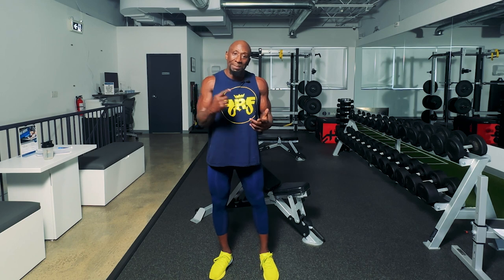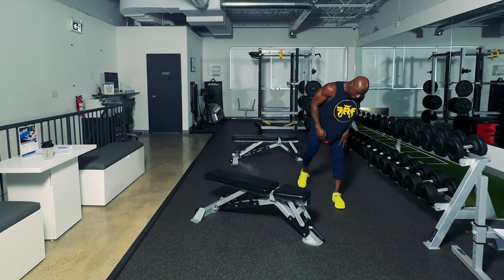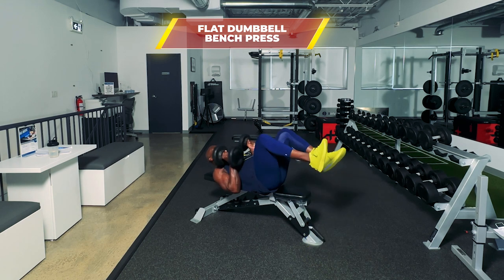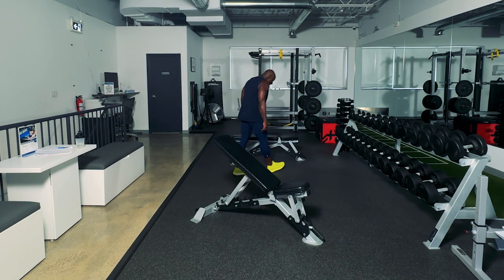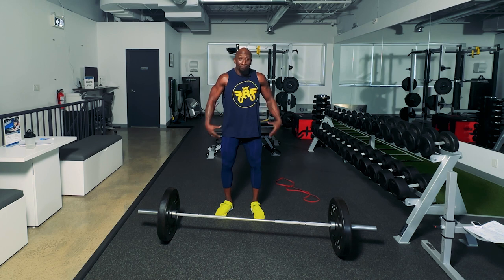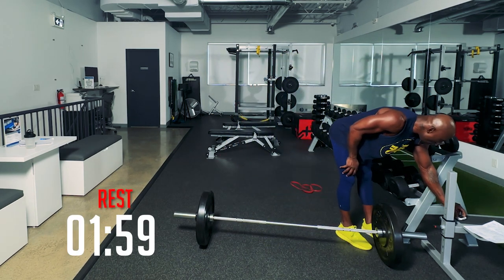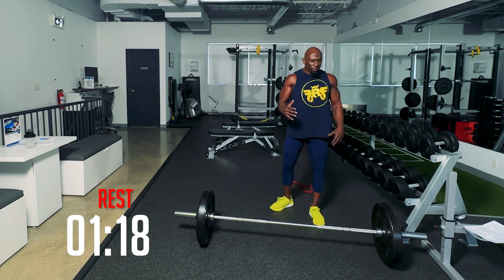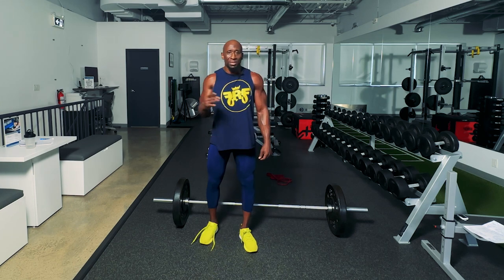Killer Chest and Back Workout for Muscle Growth | Dumbbell | Tri-Set Training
Pre-Order Dumbbell Amped Warrior 28 Day Program Using 6-12-25 Muscle Building Method

Funk takes you through a killer chest and back workout for muscle growth using dumbbells and the 6-12-25 chock method popularized by Charles Poliquin. This chest and back workout uses all 3 biological triggers that help with muscle growth

This workout is based on the 6-12-25 Shock Method, which is an advanced muscle-building protocol and one of the fastest methods to build lean muscle while burning fat.

Popularized by Charles Poliquin, it’s a training style that facilitates massive spikes in lactate to facilitate GH production, meaning you’re shedding fat while sparing muscle mass.

This training is based on the 3 biological causes of muscle growth. Understanding these triggers can help you take your workouts to the next level and reach your goals of building muscle.

The three biological triggers for building muscle are:

Mechanical tension is the stress that lifting weights puts on your muscles. The more tension you create by lifting heavy weights, the more muscle growth you can cause.

Muscle Damage: Lifting weights can cause micro tears in your muscle fibers, which triggers an inflammatory response that makes you grow.

Metabolic stress happens when you do high-intensity workouts, which makes metabolic waste products like lactic acid build-up, which can make your muscles grow.

6-21-25 Triset Chest and Back Workout
From the Dumbbell Amped Warrior Workout Program

Chest Tri-Set #1 – Perform 3 Full sets
A1. 6 reps: Incline Bench Press – Rest 10 seconds
A2. 12 reps: Flat Dumbbell Bench Press – Rest 10 seconds
A3. 25 reps: Push Ups – Rest 1-2 minutes before next set

60-second Break

Back Tri-Set #2 – Perform 3 full sets
A1. 6 reps: Barbell Bent Over Rows –Rest 10 seconds
A2. 12 reps: Bent Over DB Row - Rest 10 seconds
A3. 25 reps: Resistance Band Seated Rows – Rest 1-2 minutes before next set